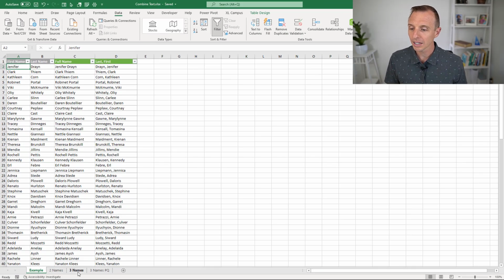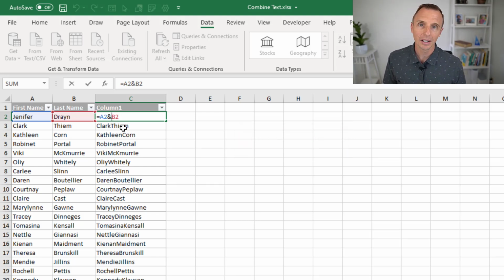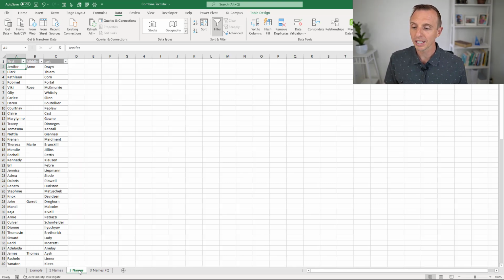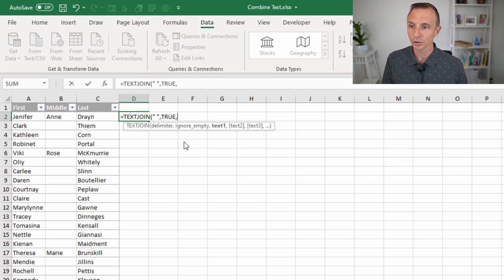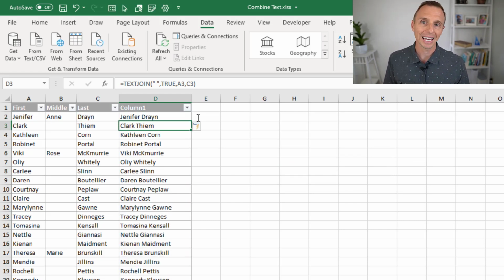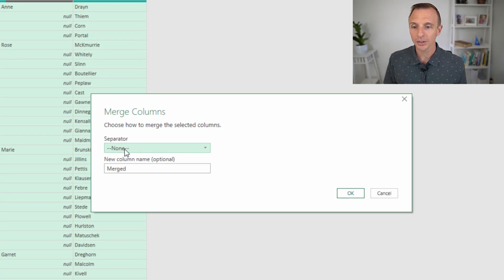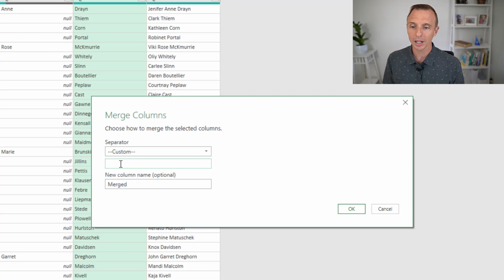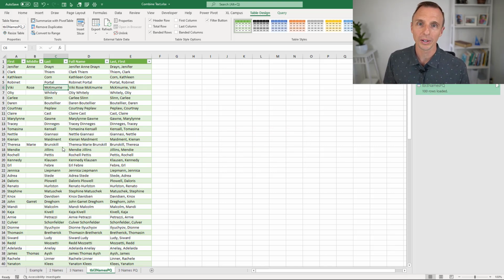3 Quick Ways To Combine Text In Excel - Formulas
In this video, discover how to merge the text from two or more columns into one combined column using formulas, the TEXTJOIN function, and Power Query. If you’d like to read the accompanying blog post on my website, you can access it

0:00 1. Formula Using Ampersand (&)
3:04 2. Formula using the TEXTJOIN Function
5:40 3. Power Query

How to Split Text in Cells with Flash Fill in Excel